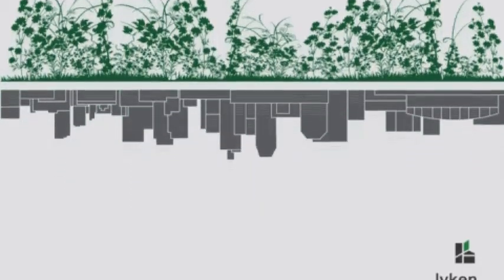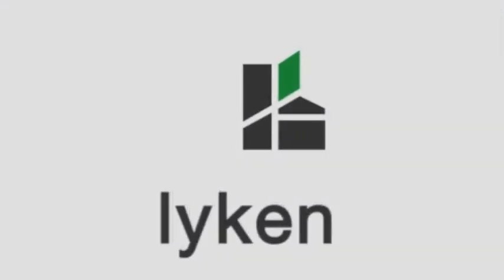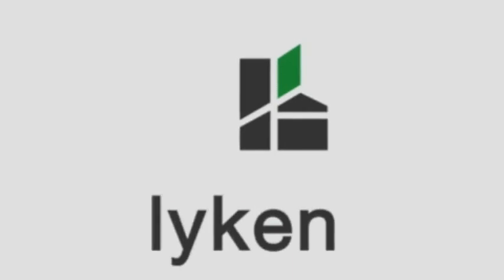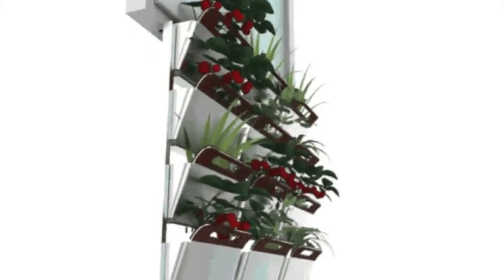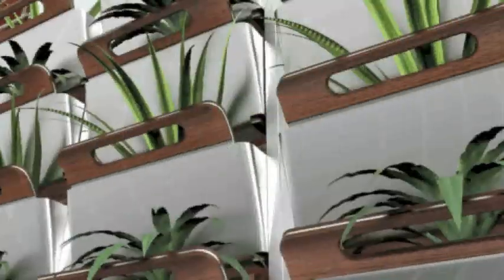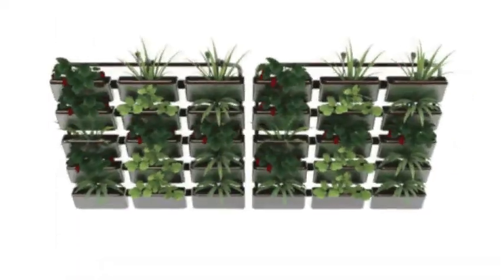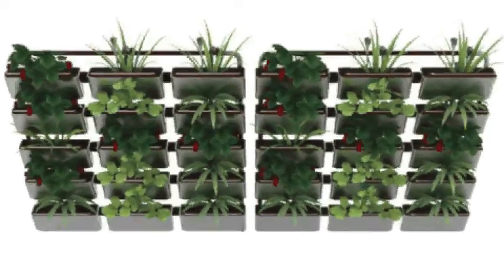Lyken: Healthy Earth, Healthy Food, Healthy You.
Video uploaded from 10,000 Solutions : Innovative Ideas that Solve Local and Global Challenges